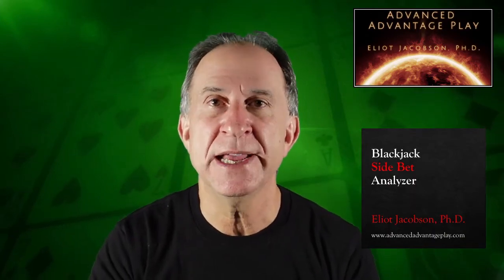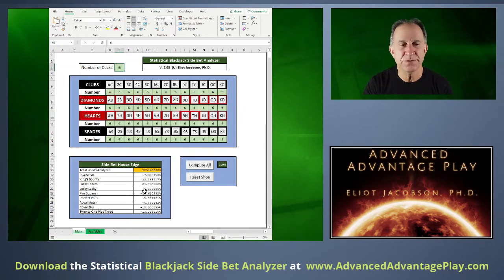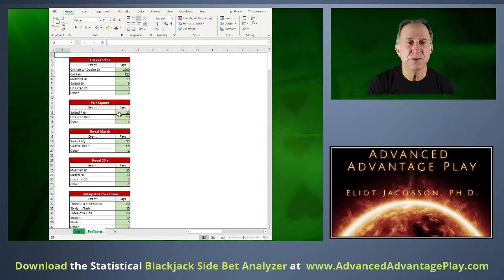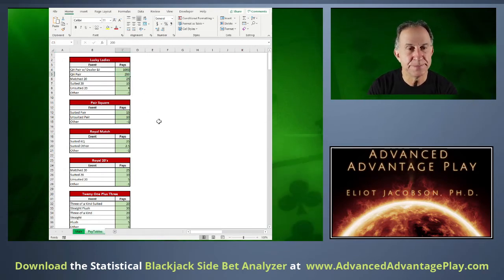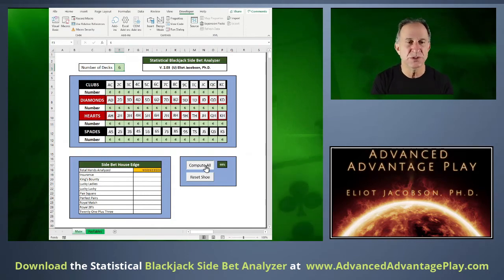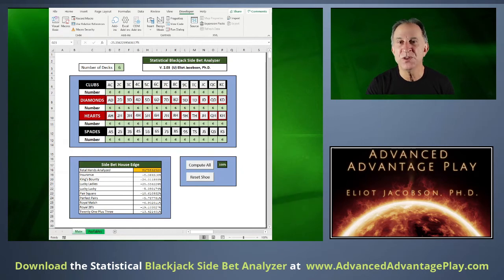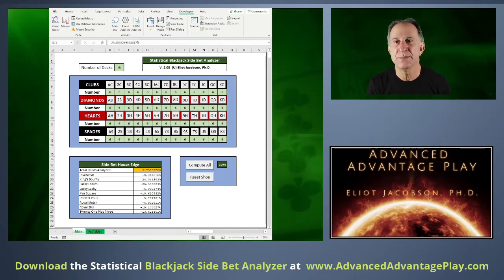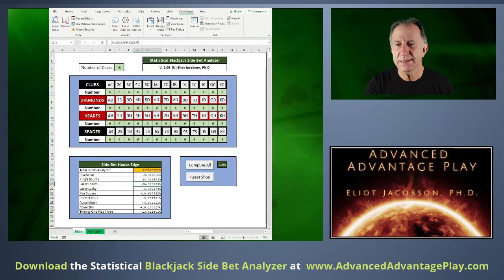Statistical Blackjack Side Bet Analyzer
Blackjack side bets are often considered sucker bets.  But there's a lot more to them than that.  Some can be card counted, some are beatable through exact calculations and some are fairly immune to advantage play.

In this video I demonstrate a brand new Excel spreadsheet I created to analyze blackjack side bets.  This spreadsheet comes equipped with nine of the most popular side bets.  It provides the ability to test new pay tables, vary the number of decks. and create custom shoe compositions, and it gives the house edge in seconds.

Use this spreadsheet when you play online. Use this spreadsheet to find the "effect of removal" to develop your own counting systems.  Use this spreadsheet to learn about gambling mathematics.  Use this spreadsheet to program your own side bets.  Use this if you are in casino surveillance to see if players have an edge.

This software is free and is provided "AS-IS" with no guarantees of fitness for use of any type, under the "Unlicense" license for more details).